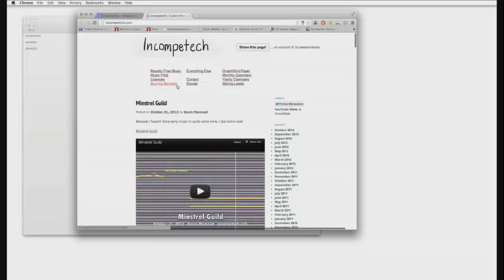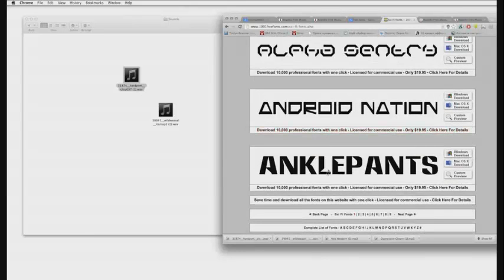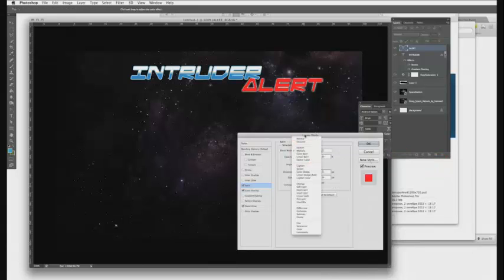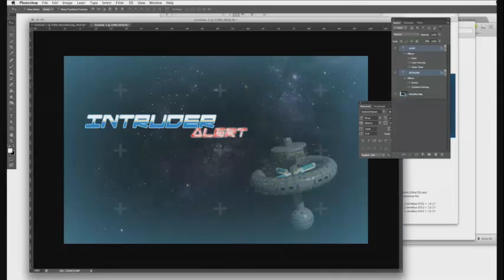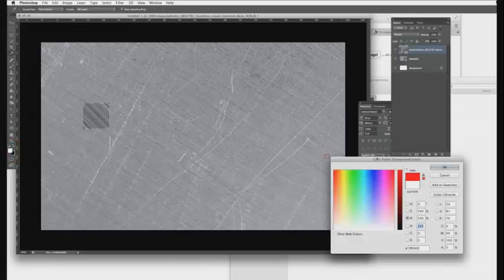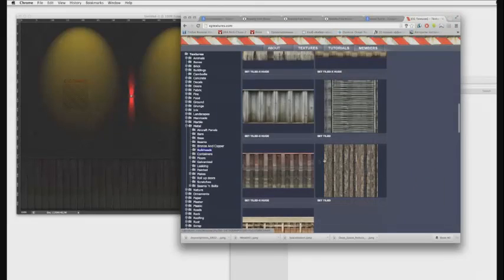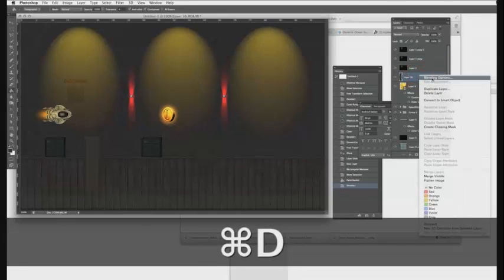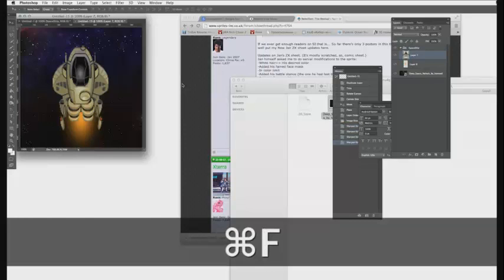Android Game Development Tutorial-Lesson 3